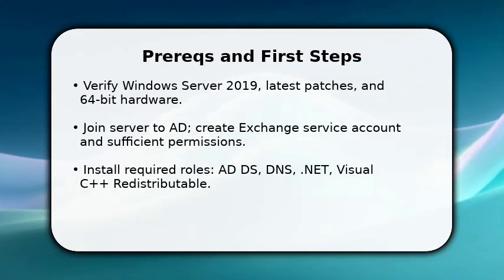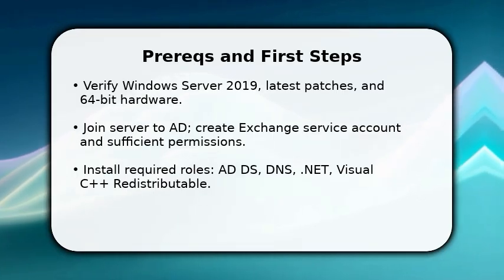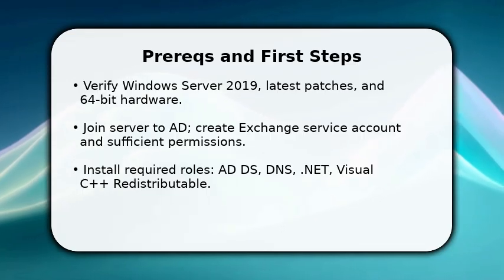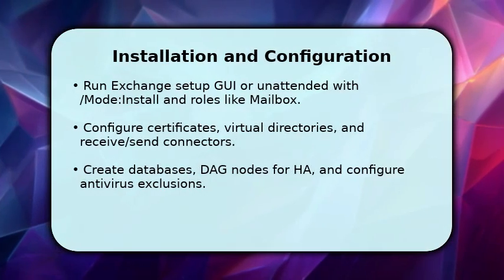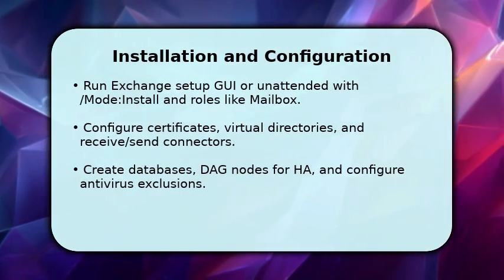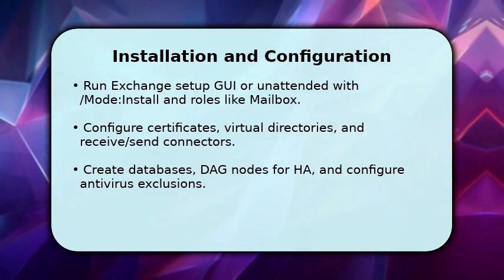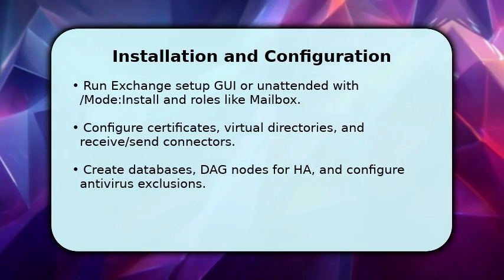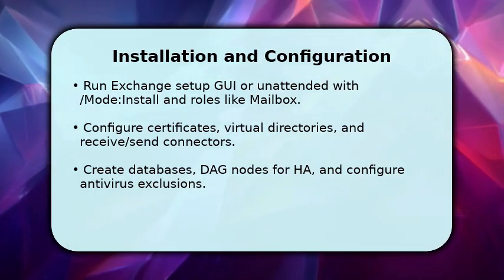How to Set Up Exchange Server 2019 (full Guide)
Dive into the comprehensive setup of Exchange Server 2 extralarge, with our step-by-step guide tailored for IT professionals. Master server configuration and ensure seamless communication within your organization.